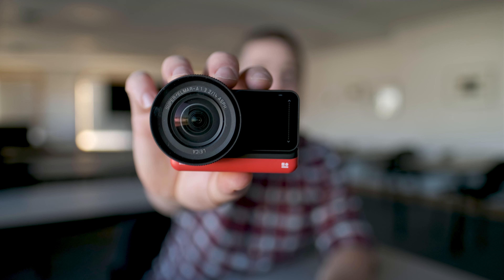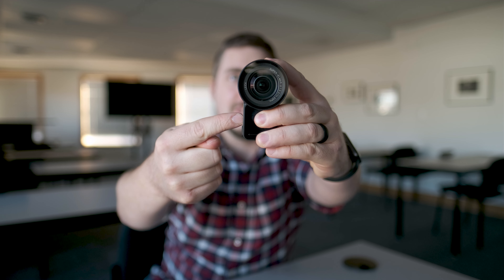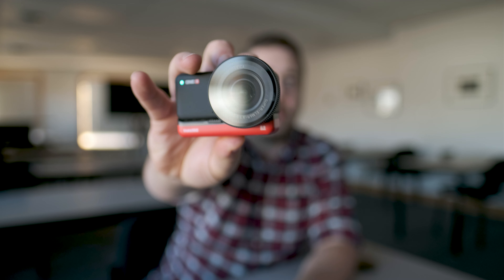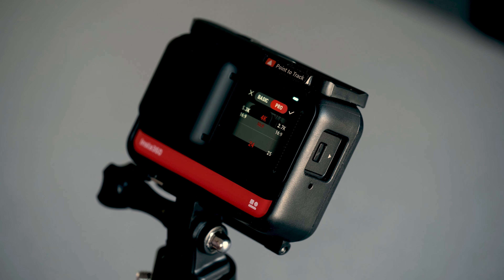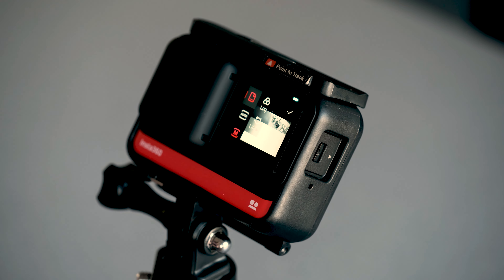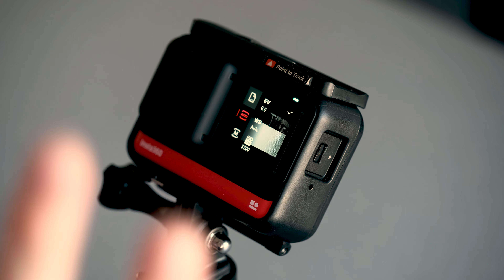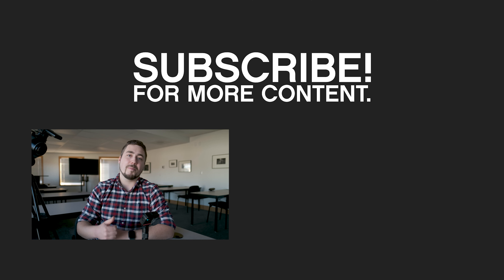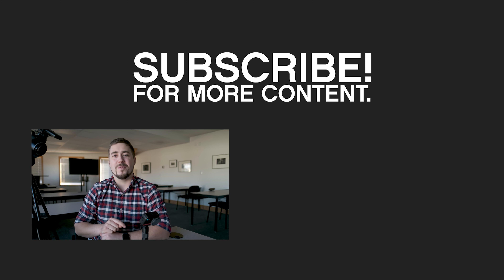Insta360 ONE R Photography (1 Inch Sensor Mod) - ULTIMATE Setup!!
Setup Guide Timestamps:

Introduction and overview: 00:00
Camera setup: 4:22
General settings: 5:37
Video settings: 10:22
Resolution: 11:52
Framerate: 13:39
Color profiles: 18:45
Lens profiles: 19:55
Auto vs. manual: 20:56
White balance: 22:01
ISO and shutter speed: 24:38
Photo settings: 29:27
Time-lapse settings: 35:30

For those of you who don’t know, the Insta360 ONE R is an action camera that is a direct competitor to the GoPro Hero 9 black. What makes it unique is its modularity and ability to use different lenses and sensors depending on the situation. Insta 360 calls these mods.

In this video, we take a close look at the camera settings and how to set it up for maximum quality in photo, video, and time-lapse modes.

Overall, the biggest thing you can do for your video quality out of the ONE R is to ensure you are using the correct Frame Rate and Resolution. The ONE R is capable of shooting 5.3K video. For non-action footage, this can be a great way to give yourself a little real-estate to punch-in or crop in post assuming you are planning on exporting a 4K or 1080p file.

The problem with 5.3K is that it can only shoot up to 30fps which is just too slow to really use to capture action footage. Instead, consider using 4K 60fps or 1080p 120fps depending on how much slow motion you plan on doing!

This is a fantastic camera for anyone looking for something small and portable that also packs the quality of a much larger camera and the capabilities of both a 360 and traditional action camera.